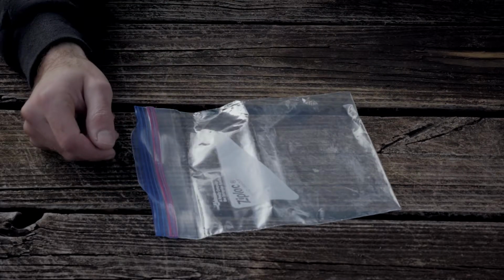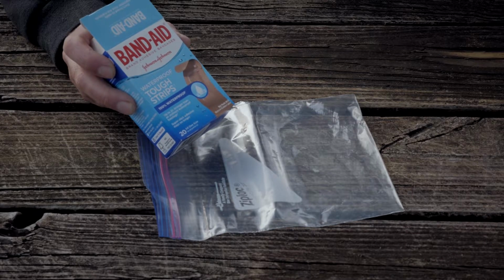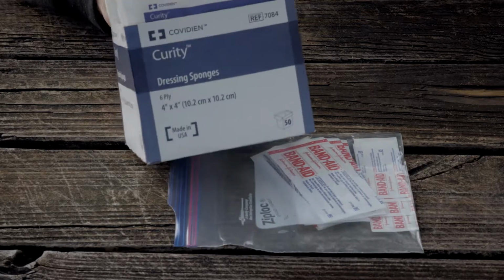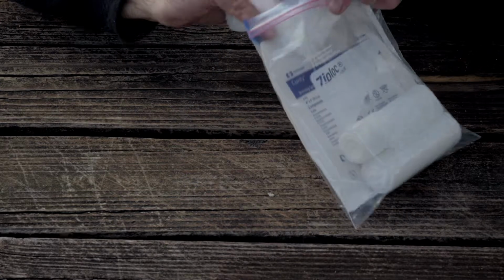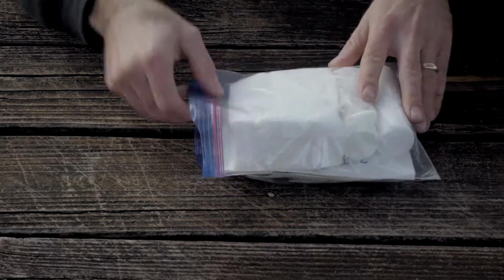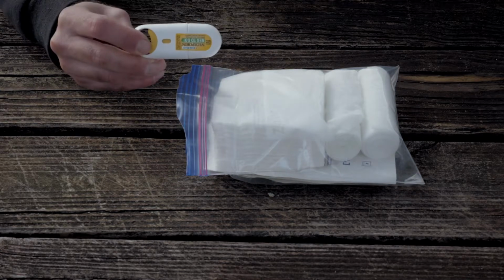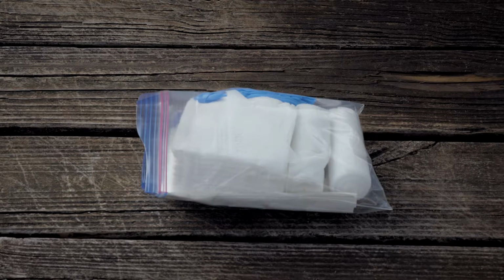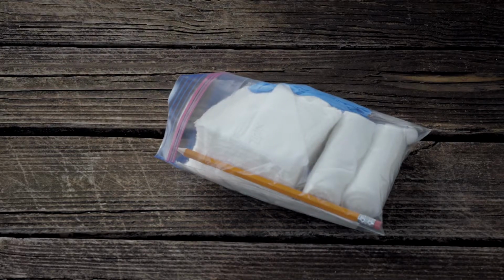How To Make A Minimalist Personal First Aid Kit (PFAK)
Don't spend a bunch of money on a pre-made first aid kit. Make your own, paramedic-endorsed DIY kit instead!